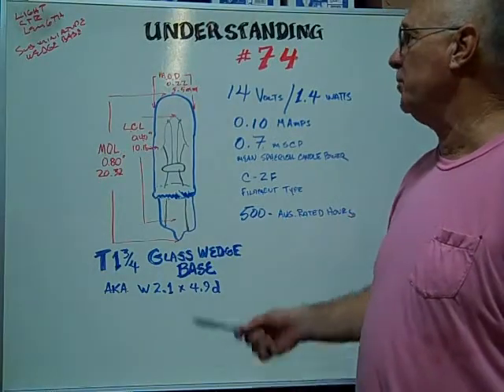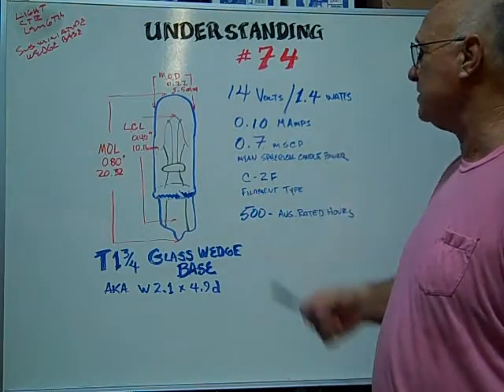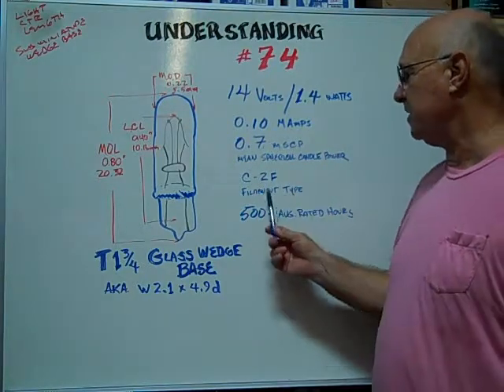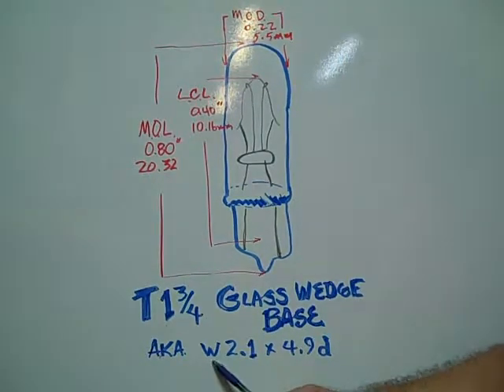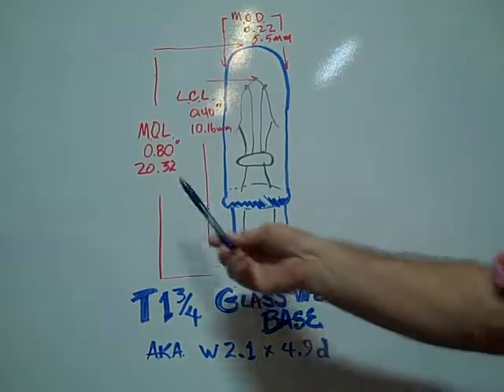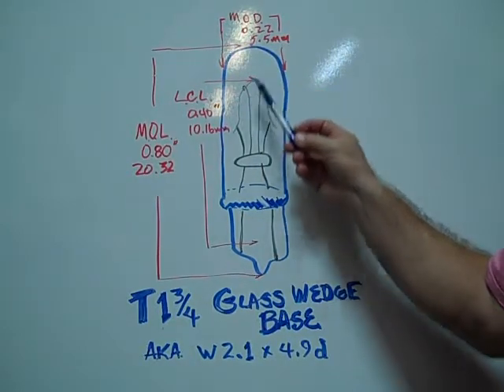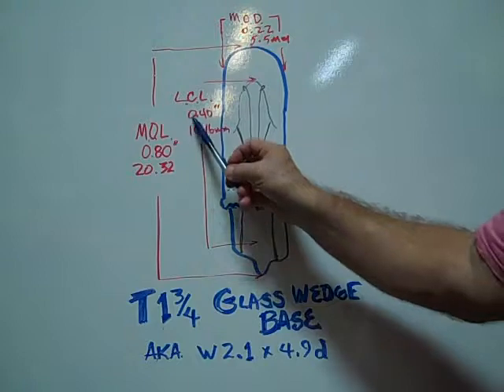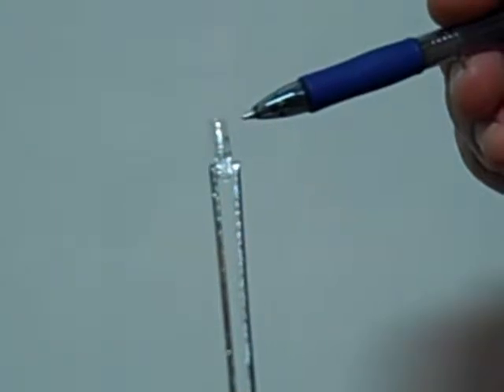#74 Miniature Bulb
#74 Miniature Bulb - 14.0 Volt 0.10 Amp 1.4 Watt T-1-3/4 Sub-Miniature Glass Wedge Base, C-2F Filament Design 0.70 MSCP. 500 Average Rated Hours. 0.80" (20.32mm) Maximum Overall Length, 0.2188" (5.5mm) Maximum Outer Diameter. 0.40" (10.16mm) Light Center Length (LCL).